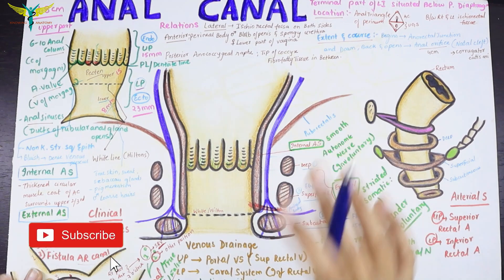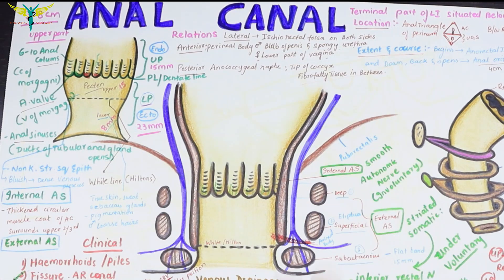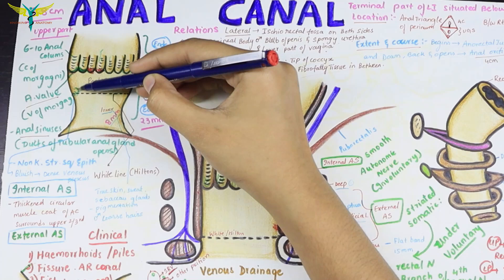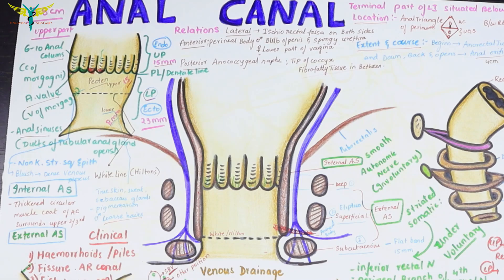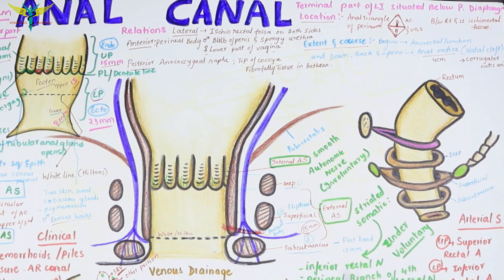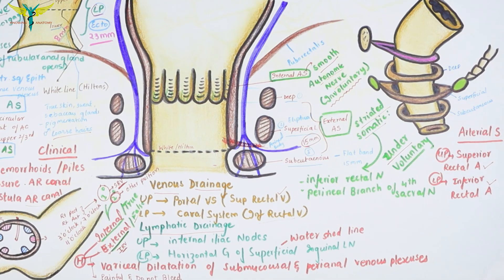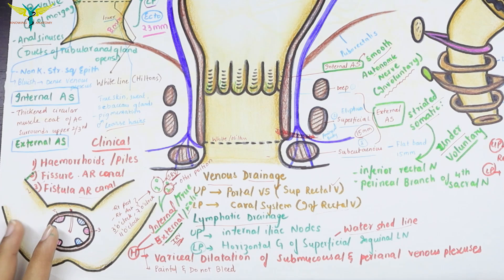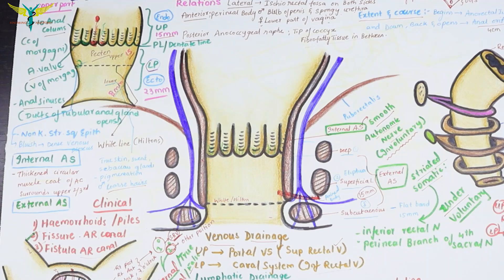Anal Canal | Brief Anatomy | Easy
The anal canal is the most terminal part of the lower GI tract/large intestine, which lies between the anal verge (anal orifice, anus) in the perineum below and the rectum above. The description in this topic is from below upwards, as that is how this region is usually examined in clinical practice. Images depicting the anal canal can be seen below.

Except during defecation, the anal canal is collapsed by the internal and external anal sphincters to prevent the passage of faecal material.

Anal Sphincters
The anal canal is surrounded by internal and external anal sphincters, which play a crucial role in the maintenance of faecal continence:

Internal anal sphincter – surrounds the upper 2/3 of the anal canal. It is formed from a thickening of the involuntary circular smooth muscle in the bowel wall.
External anal sphincter – voluntary muscle that surrounds the lower 2/3 of the anal canal (and so overlaps with the internal sphincter). It blends superiorly with the puborectalis muscle of the pelvic floor.
At the junction of the rectum and the anal canal, there is a muscular ring – known as the anorectal ring. It is formed by the fusion of the internal anal sphincter, external anal sphincter and puborectalis muscle, and is palpable on digital rectal examination.

The superior aspect of the anal canal has the same epithelial lining as the rectum (columnar epithelium). However, in the anal canal, the mucosa is organised into longitudinal folds, known as anal columns. These are joined at their inferior ends by anal valves. Above the anal valves are small pouches which are referred to as anal sinuses – these contain glands that secrete mucus.

The anal valves collectively form an irregular circle – known as the pectinate line (or dentate line). This line divides the anal canal into upper and lower parts, which differ in both structure and neurovascular supply. This is a result of their different embryological origins:

Above the pectinate line – derived from the embryonic hindgut.
Below the pectinate line – derived from the ectoderm of the proctodeum.
Inferior to the pectinate line, the anal canal is lined by non-keratinised stratified squamous epithelium (known as the anal pecten). It is a pale and smooth surface, which transitions at the level of the intersphincteric groove  to true skin (keratinised stratified squamous).

knowing anatomy
anal canal anatomy
easy anatomy
anal canal